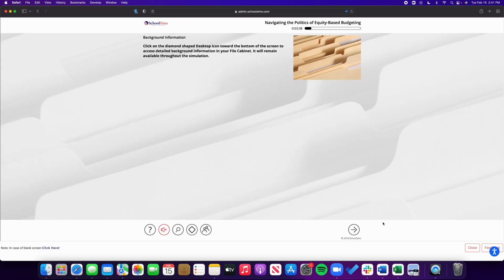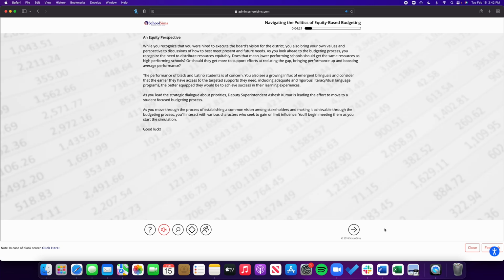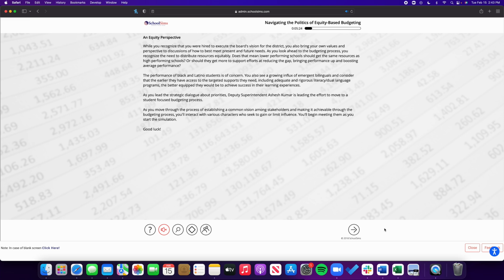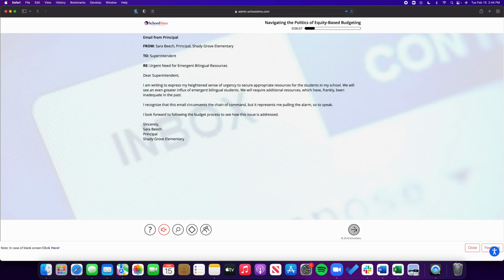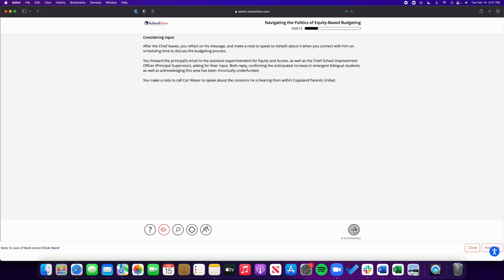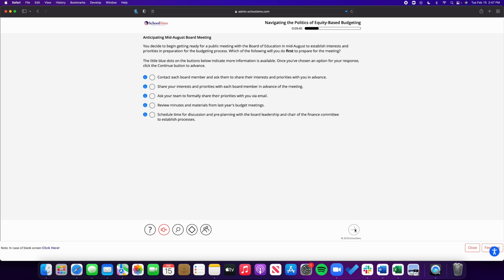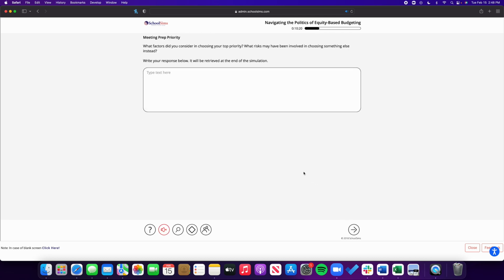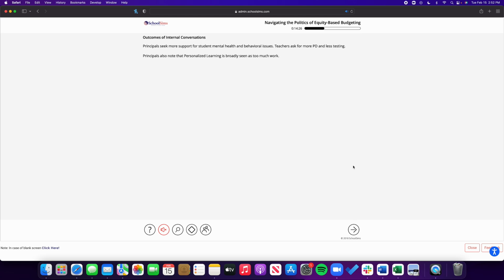Navigating the Politics of Equity-Based Budgeting Simulation Snippet